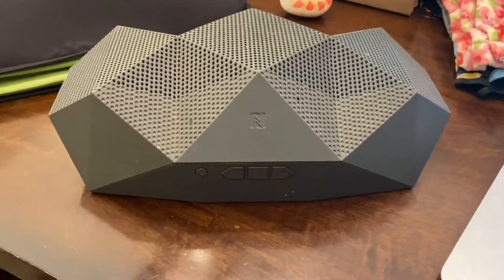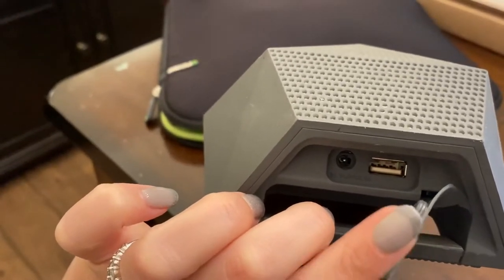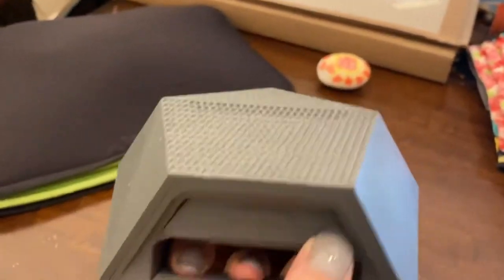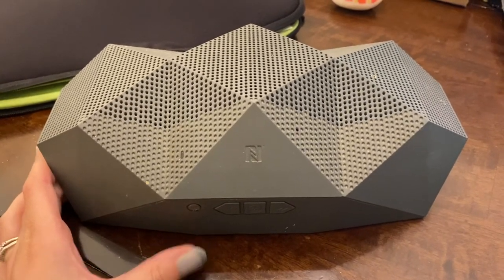Pairing the Turtle Box Boombox